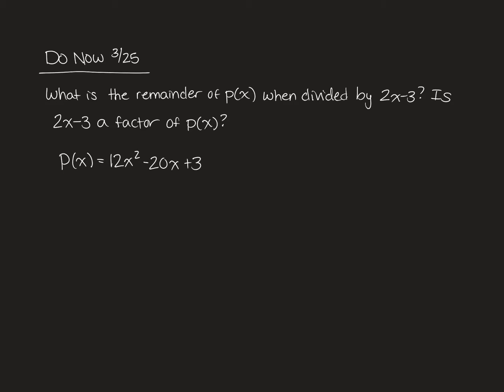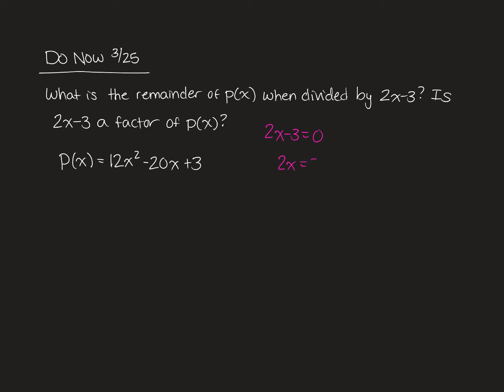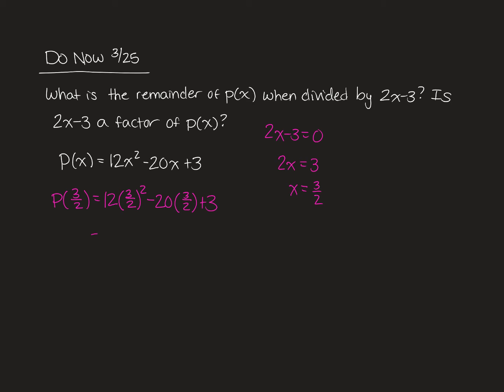Alg 2 DN 3.25.mp4